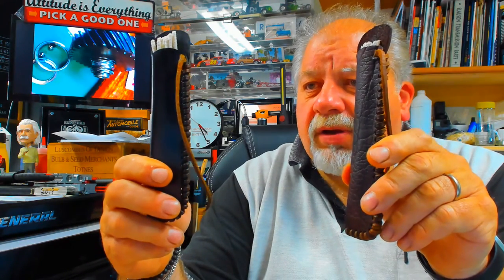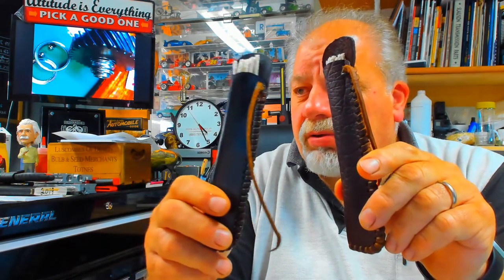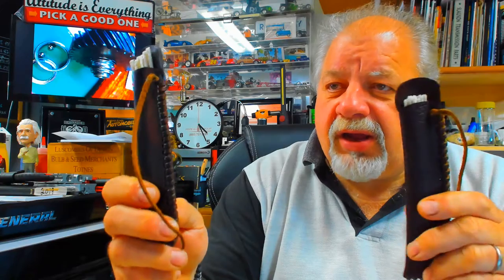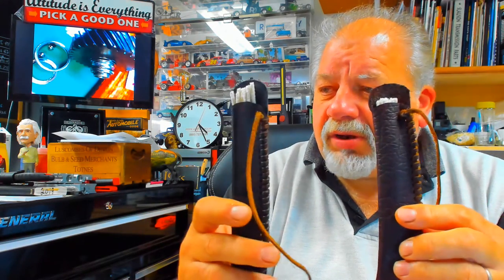leather Pipe cleaner holder from the professor Jeremiah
A link below to get your's fast shipping great quality

TheProfessorJeremiah
Professor Jeremiah Pipe Cleaner Sleeve